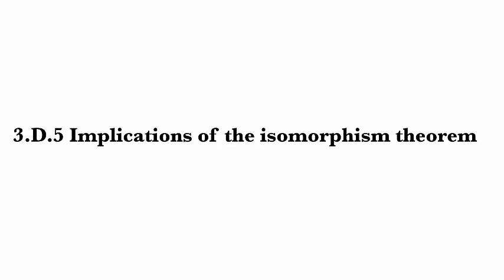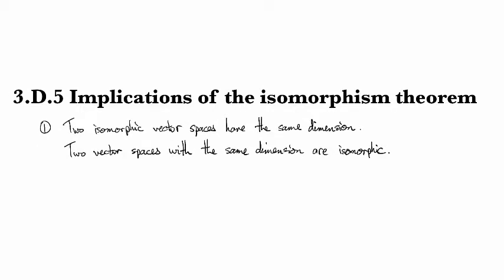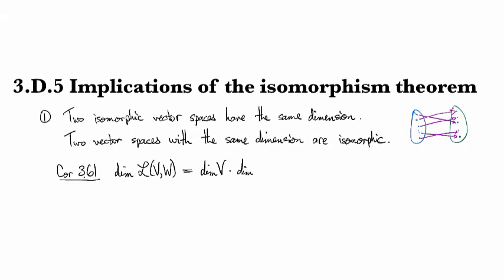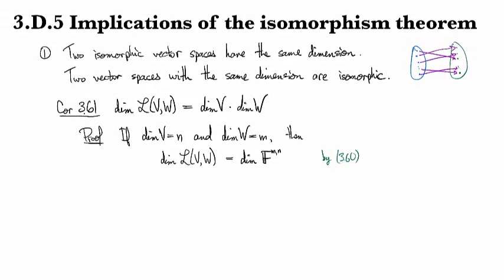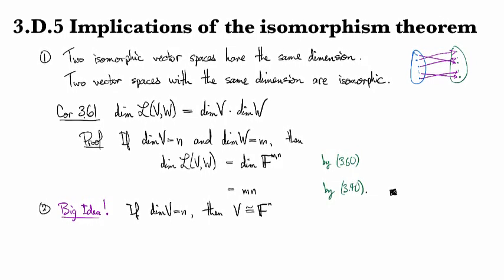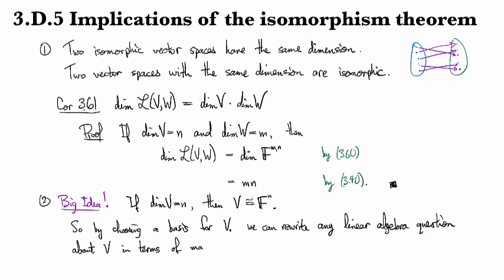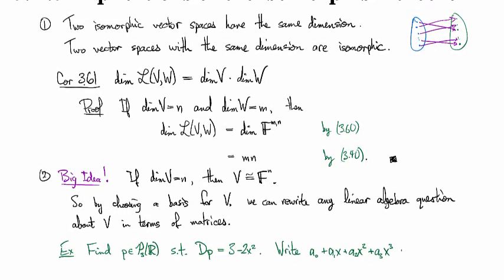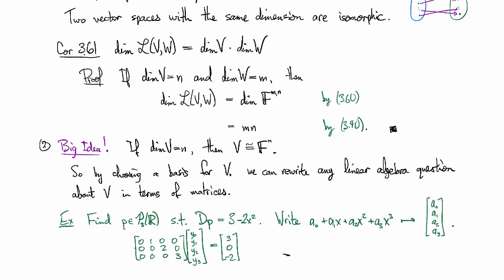3.D.5 Implications of the isomorphism theorem